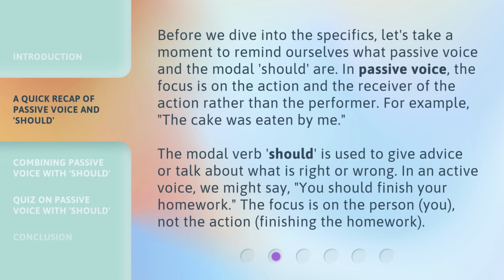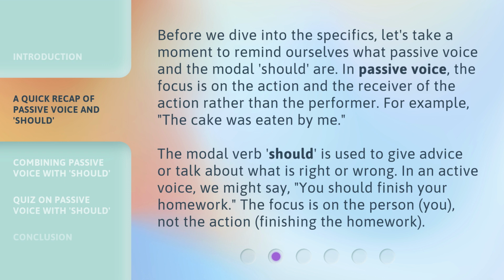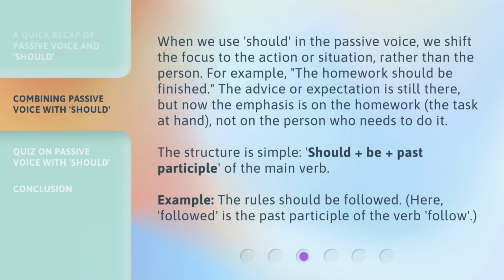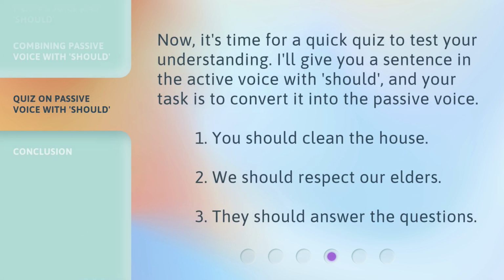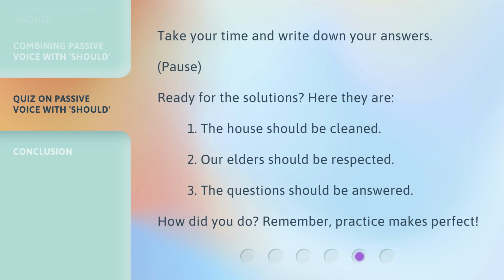Mastering the Passive Voice with 'Should'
Mastering the Passive Voice with 'Should' • Learn how to use the passive voice with the modal verb 'should' to express advice and recommendations in a more formal or polite tone. Dive into the specifics of passive voice and 'should', understand the structure, and test your understanding with a quick quiz. Get ready to master this essential English grammar concept!

00:00 • Introduction - Mastering the Passive Voice with 'Should'
00:34 • A Quick Recap of Passive Voice and 'Should'
01:14 • Combining Passive Voice with 'Should'
01:55 • Quiz on Passive Voice with 'Should'